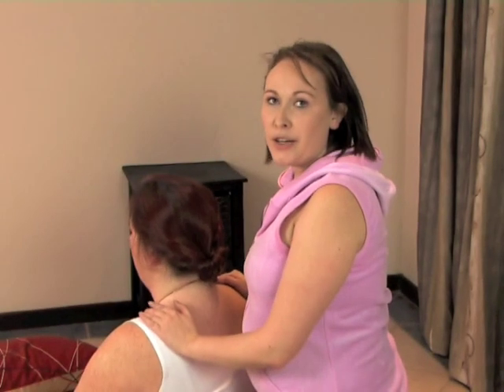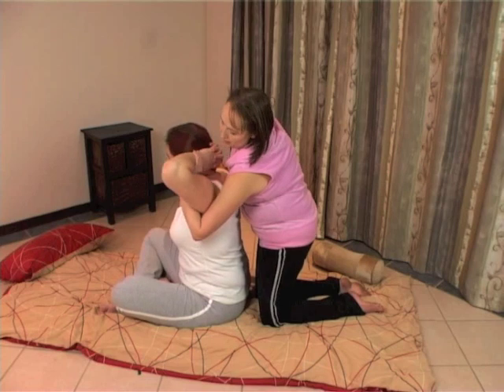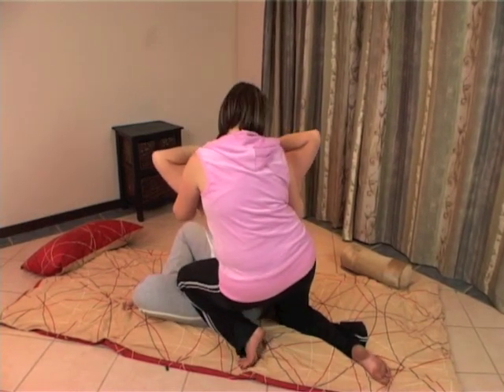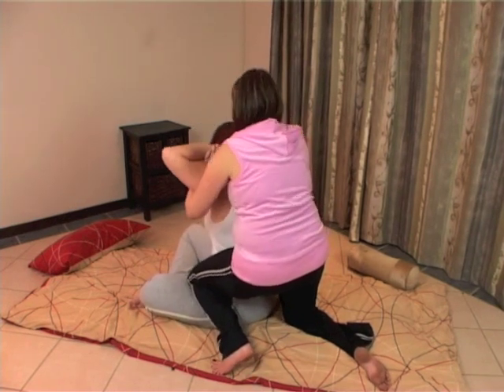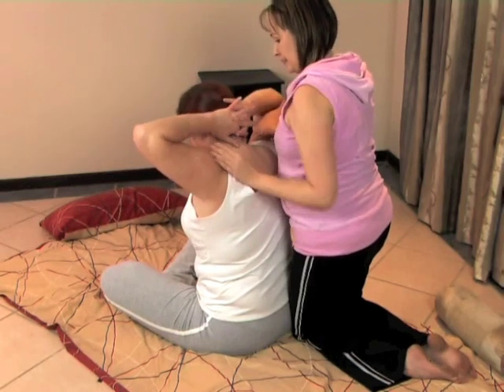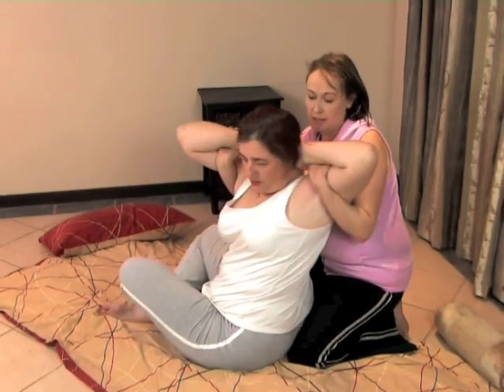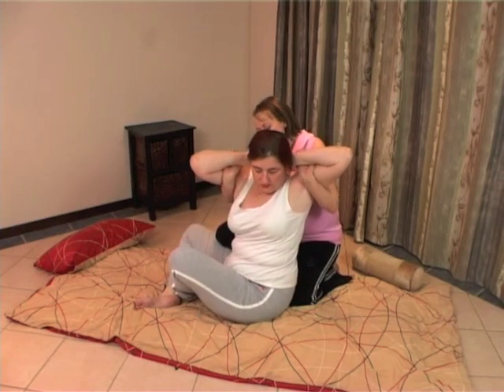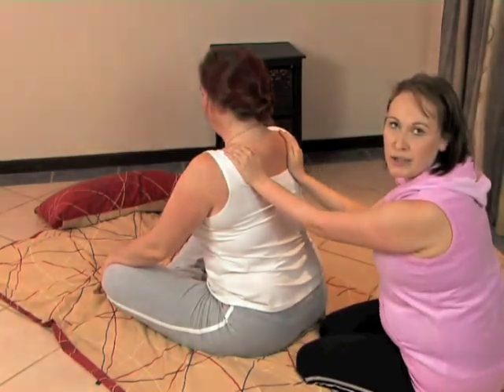09 Thai Massage - Spinal Twist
We have more videos available below:
Learn How to Belly Dance Like A Pro Welcome to this series of videos, enjoy!